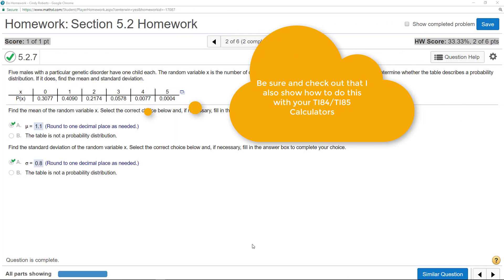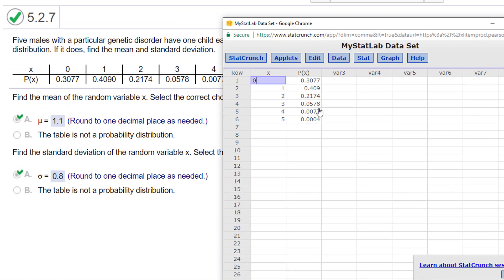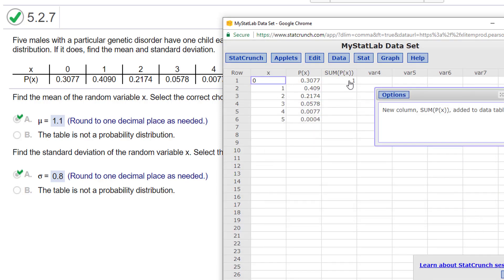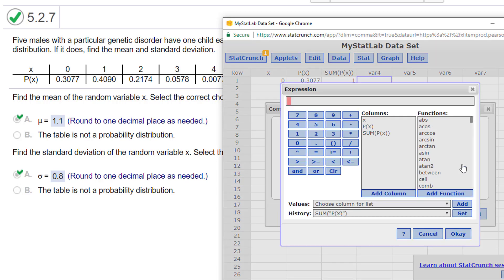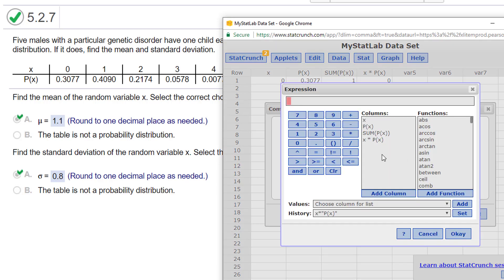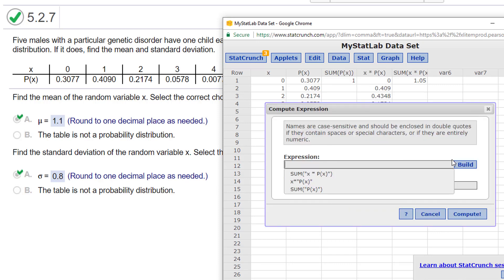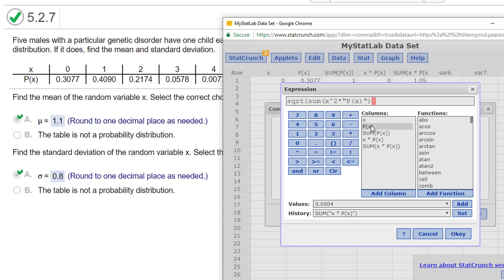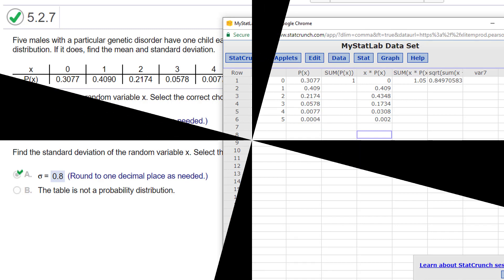STA2023 Probability Distribution Mean & Standard Deviation (StatCrunch)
How to use StatCrunch to find the mean and the standard deivation for a probability distribution